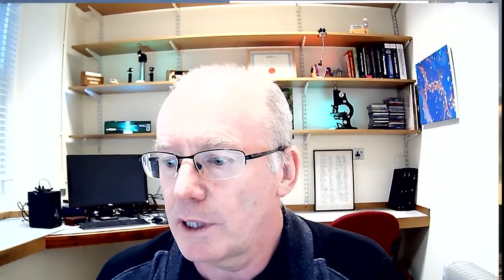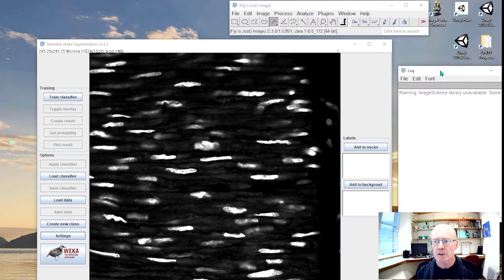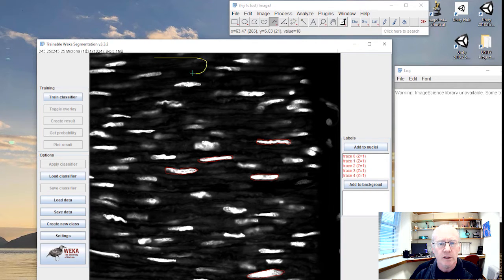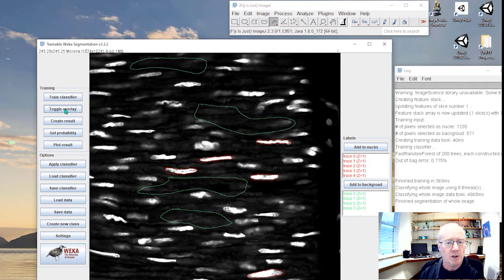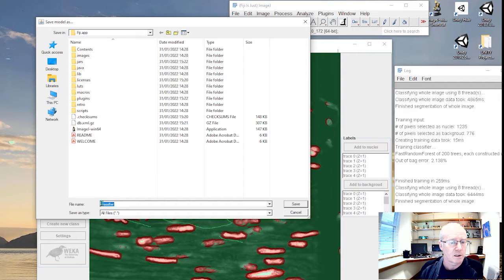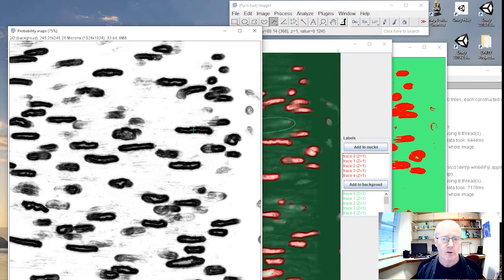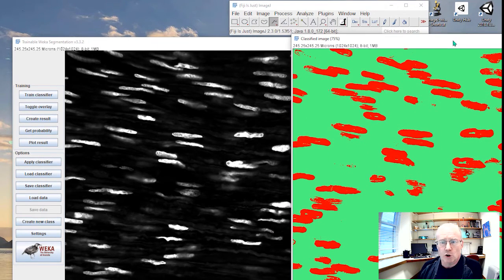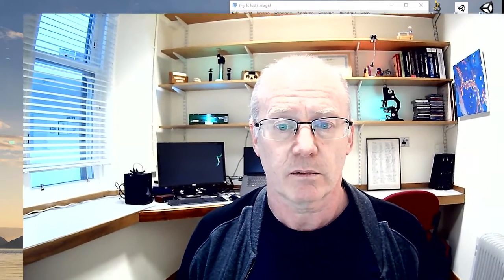Trainable Weka Segmentation (Fiji Tutorial)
First steps to training a ML algorithm using Weka Segmentation in Fiji